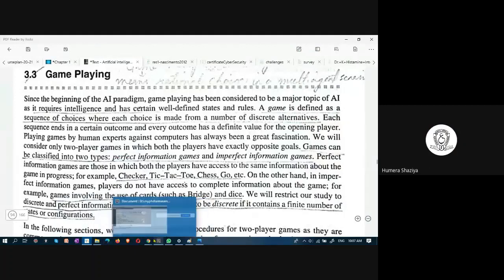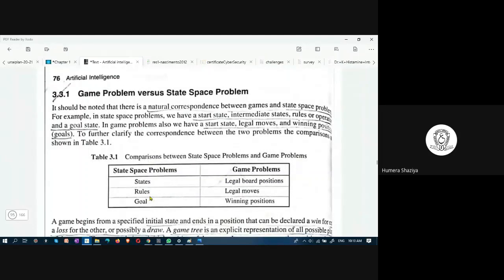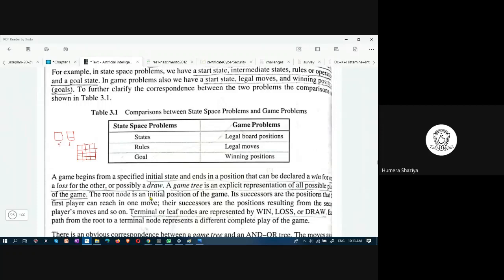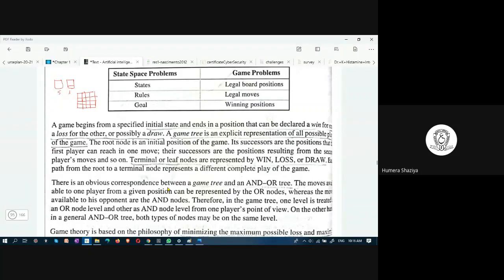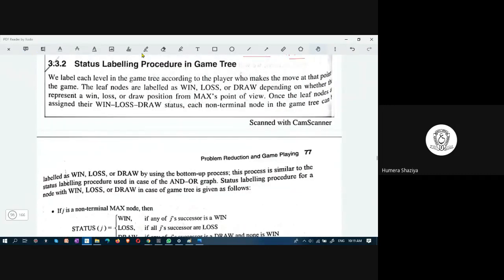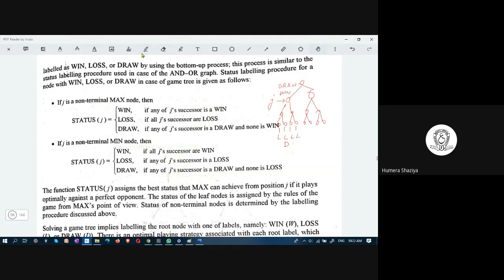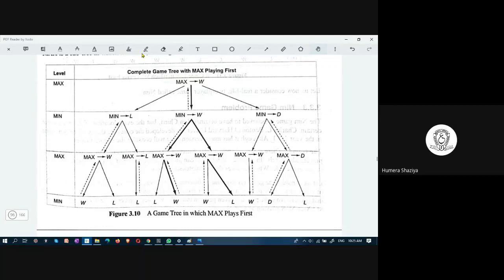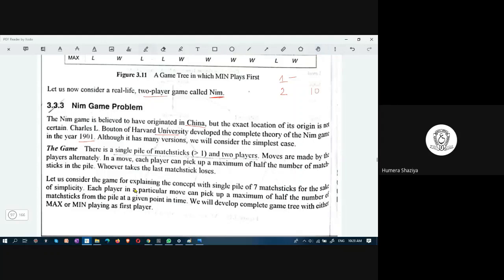AI 30 3 21 Trim